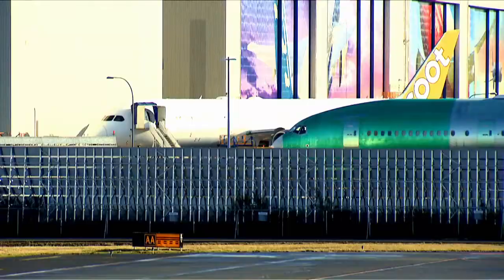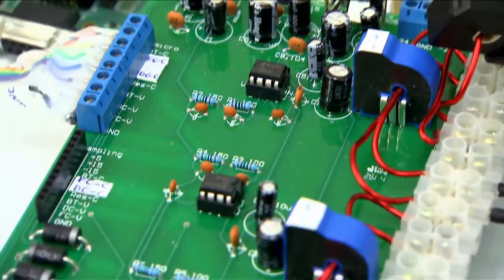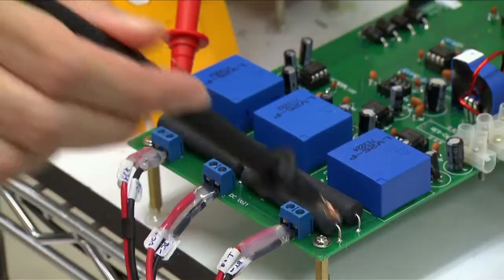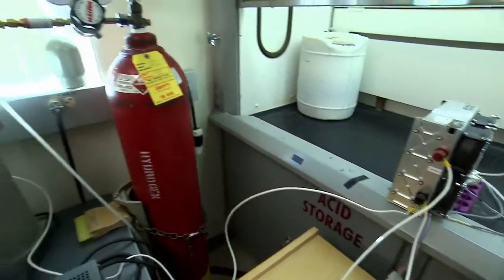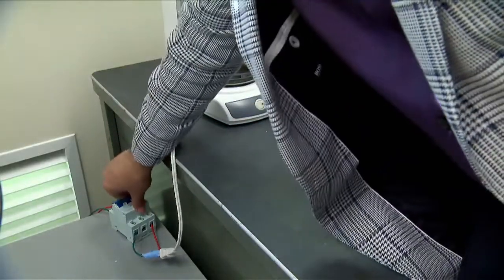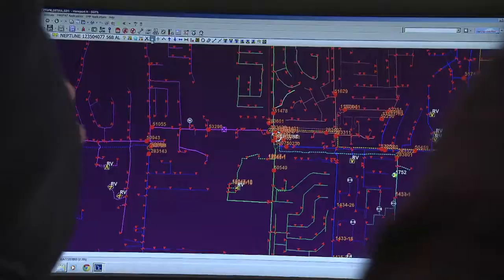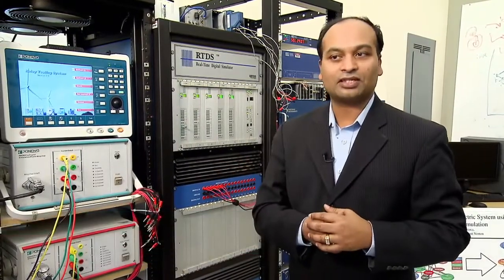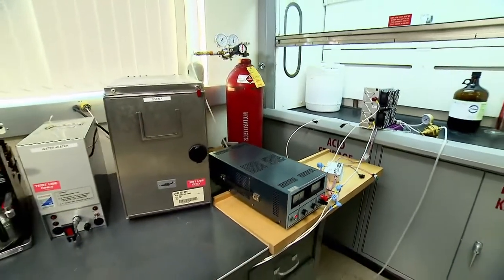Fuel Cell Based Auxiliary Power Unit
Chen-Ching Liu leads a Washington State University team designing a fuel-cell based-battery extender power unit (BE-APU) for the aviation industry